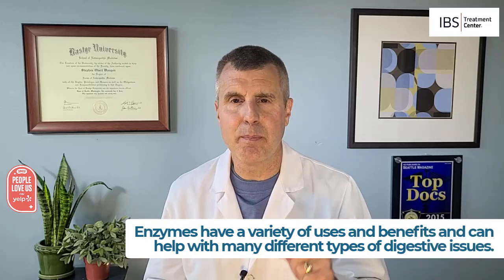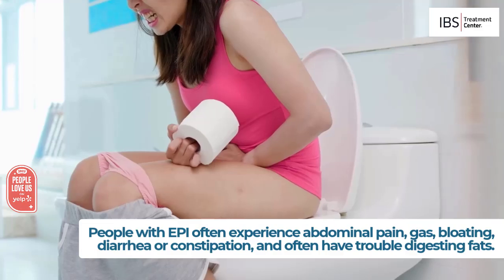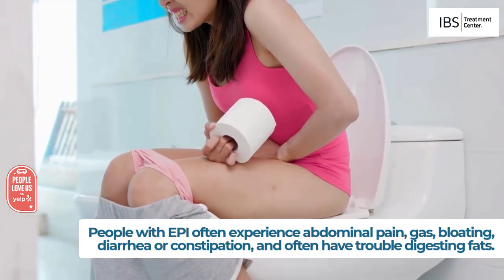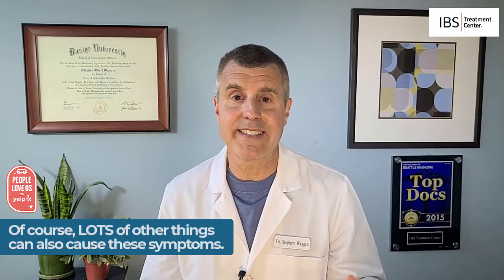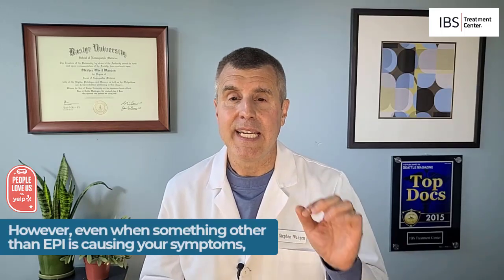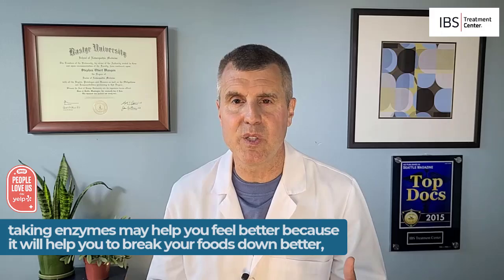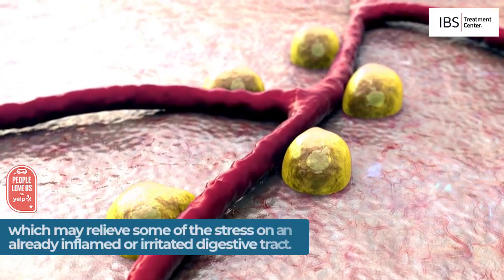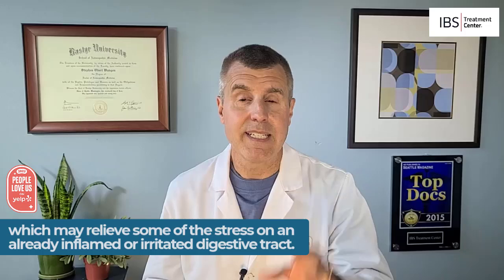What You Need To Know About Pancreatic Insufficiency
🌐 Telemedicine available worldwide

Dr. Stephen Wangen, co-founder and Medical Director of the IBS Treatment Center, and his staff have successfully helped over 10,000 people resolve irritable bowel syndrome and chronic digestive problems since 2005.

Some patients have had IBS symptoms so severe that they spent a considerable amount of time in the hospital. Others are suffering alone at home and are no less frustrated with the impact that it is having on their lives. The thread that tied them all together was that they had never seen an IBS expert (much different than a gastroenterologist), a doctor whose only mission is to help people solve IBS.

Patients work with us from around the country and the world via our telemedicine services. Get back your life! Work with us via telemedicine.